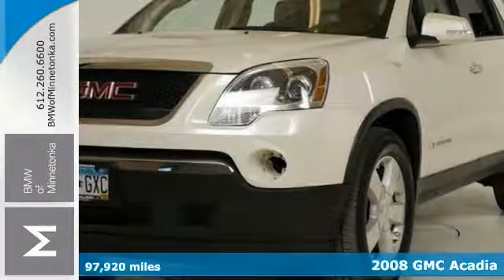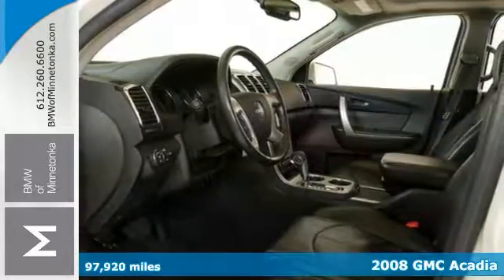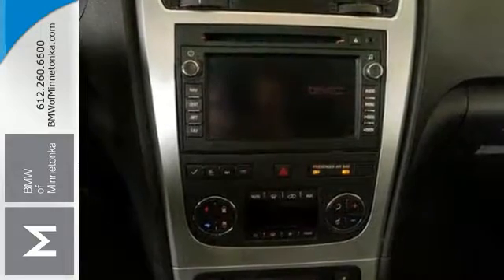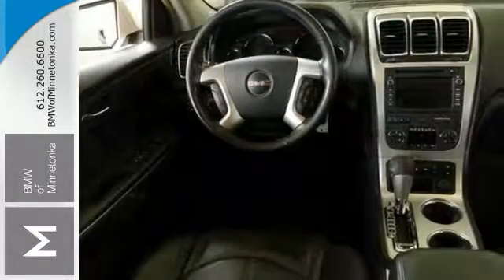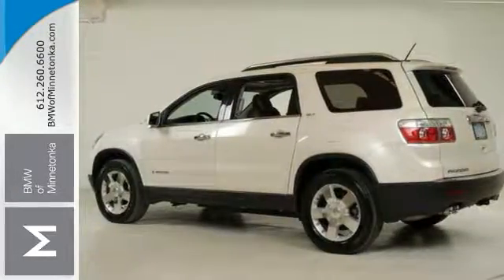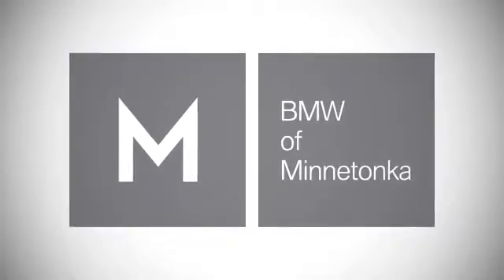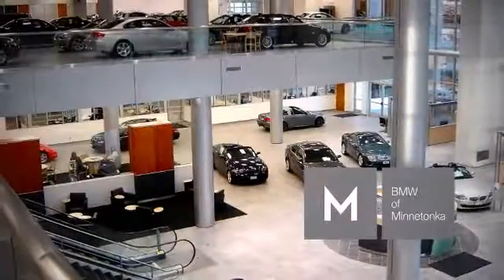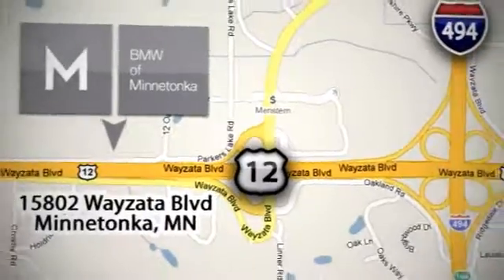Used 2008 GMC Acadia Minnetonka MN Minneapolis, MN SB50508A - SOLD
Year: 2008
Make: GMC
Model: Acadia
Trim: FWD 4dr SLT2 3.6L V6
Engine: 3.6 L V6 Cyl.
Transmission: 6-Speed A/T
Color: White Diamond Tricoat
Interior: Ebony
Mileage: 97920
Stock #: SB50508A
VIN: 1GKER33778J279236
Drive this home today! This good-looking 2008 GMC Acadia is the SUV that you have been searching for. New Car Test Drive said, ...With its pleasant manners, considerable space and good fuel economy, the Acadia is a good crossover choice: better than a truck-based SUV for anyone who doesn't need to tow a heavy trailer... When H2O starts showing up in the weather forecast, the FWD power delivery will help keep you in control of things. Consumer Guide named the Acadia a 2008 Midsize SUV Best Buy!

Address:
15802 Wayzata Blvd